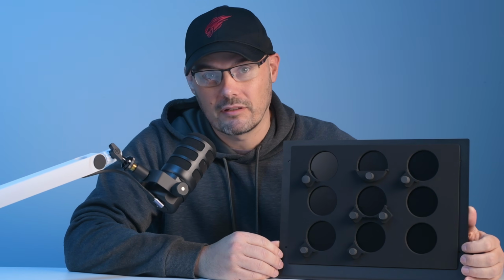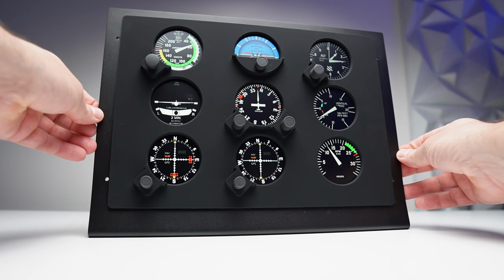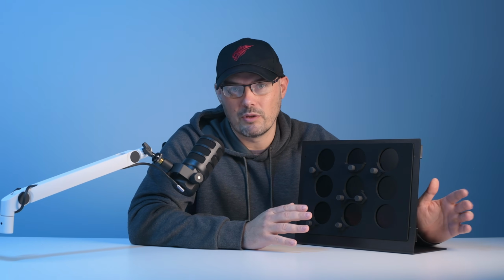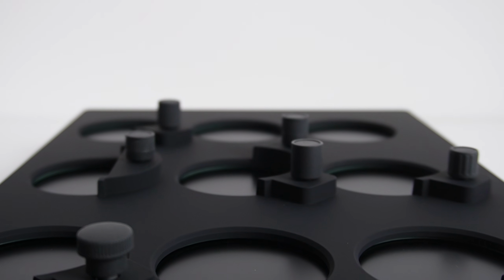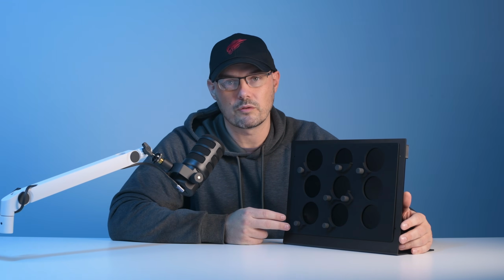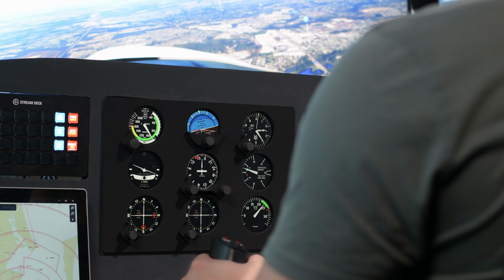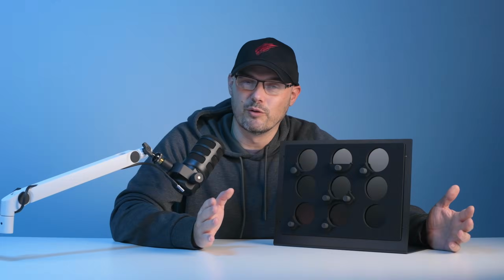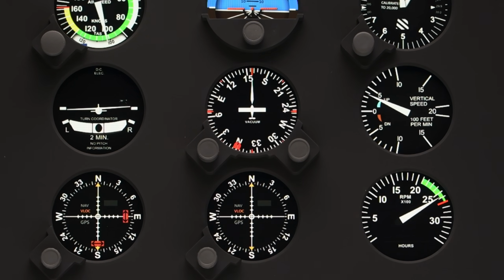New Release Put to the Test! FlightSimBuilder Steam Gauges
In this video, I review FlightSimBuilder's latest product, the Steam Gauges avionics panel. Specifically designed for Microsoft Flight Simulator and X-Plane, this impressive panel includes a total of 9 detailed gauges. We'll explore every aspect of these Steam Gauges, from their price and features to their build quality and overall experience in flight simulation.
FlightSimBuilder has been a trusted name in the flight sim community, and their new Steam Gauges are no exception. Whether you're a seasoned pilot or new to flight sim, this in-depth review will give you all the information you need to decide if these Steam Gauges are worth adding to your setup.
Join me as we take a closer look at how these Steam Gauges perform in different flight scenarios and discuss their impact on the realism and immersion of your flight simulation experience. If you're passionate about flight sim and looking to enhance your setup, you won't want to miss this comprehensive review of FlightSimBuilder's Steam Gauges.

00:00 Introduction
00:44 The Price
01:20 Features
04:52 Design & Build Quality
07:08  The Experience
07:35 The Good Stuff
08:27 The Not So Good
09:10 Final Thoughts